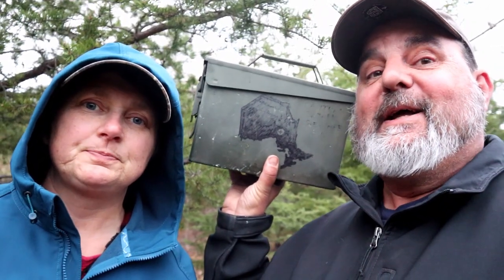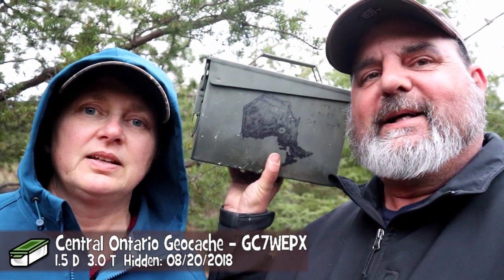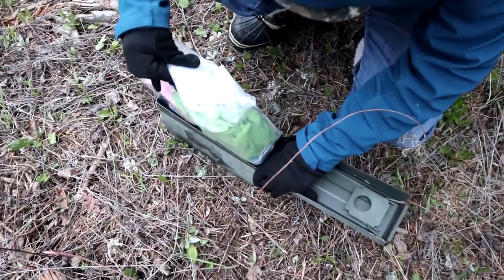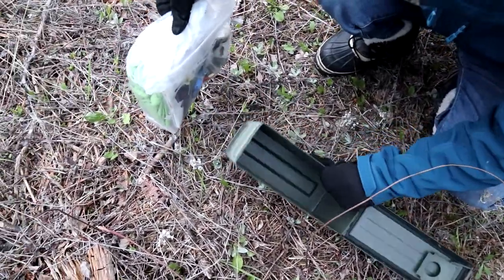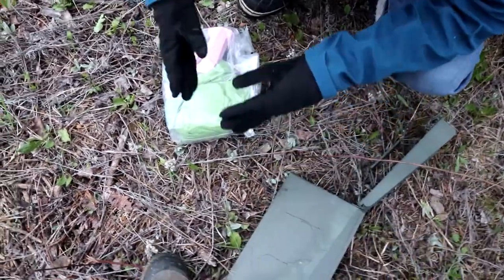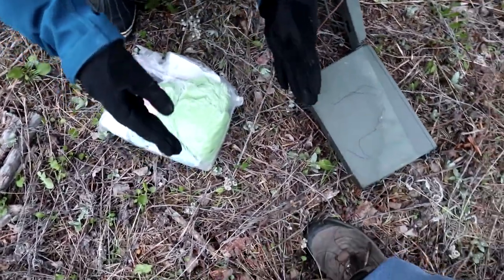Geocaching a Minute at the Centre of Ontario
Our travels have taken us to the geographic centre of Ontario and there is a geocache there.